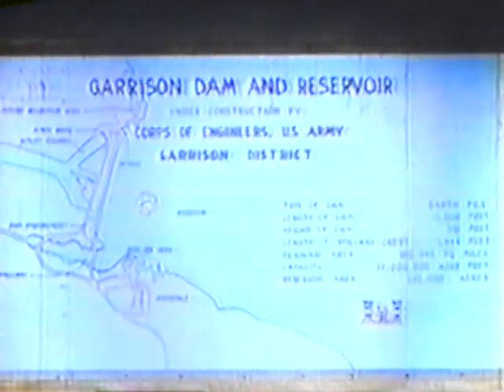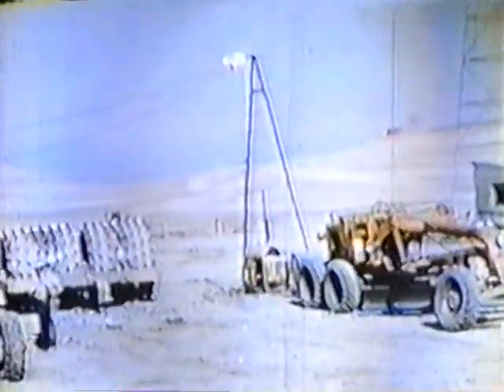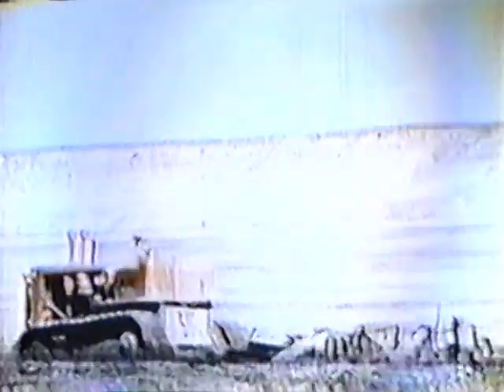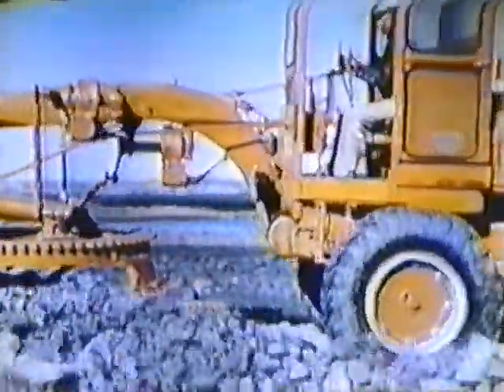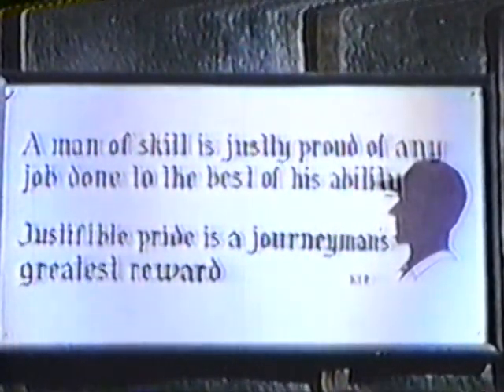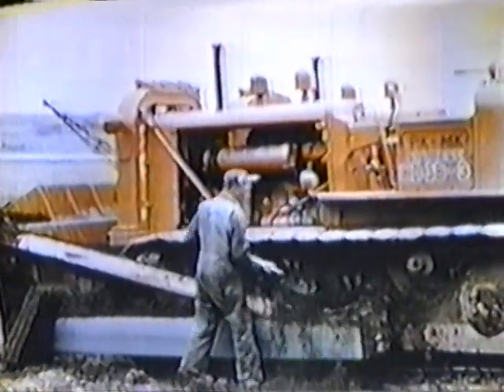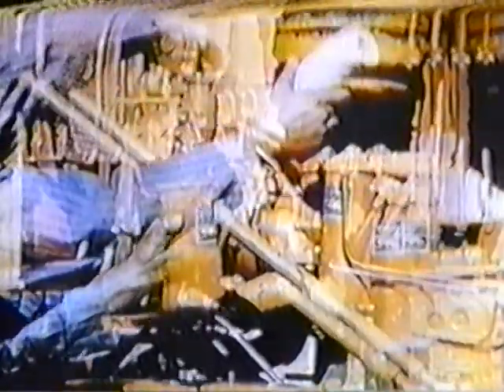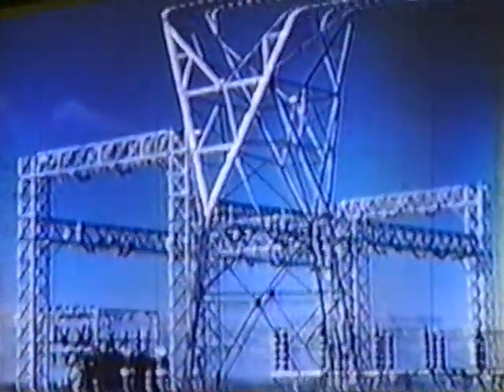The Big Job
Allis Chalmers sales film about the building of the Garrison dam and the equipment used.